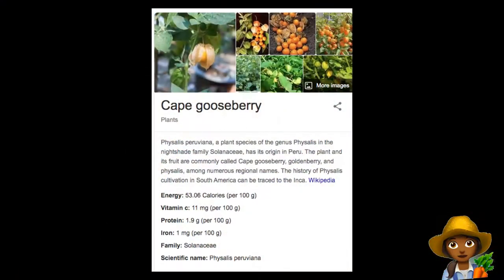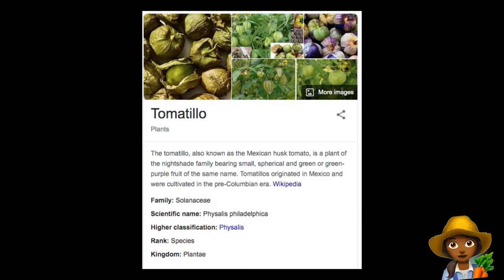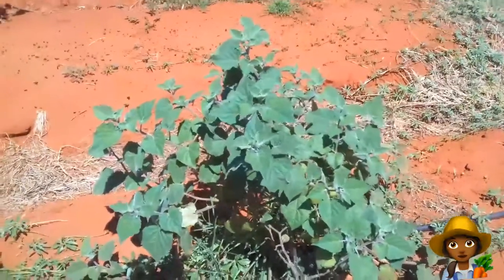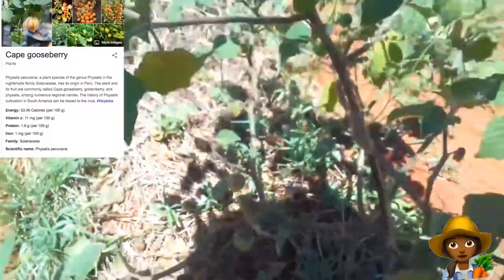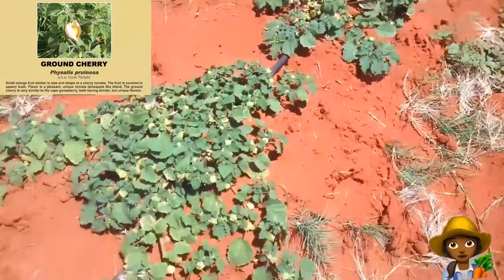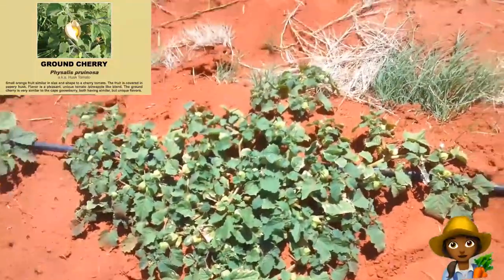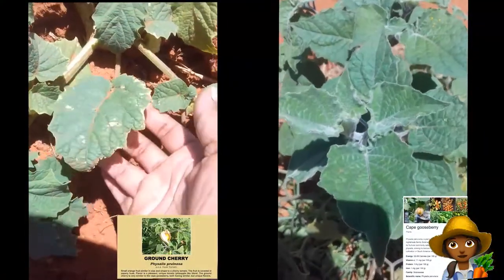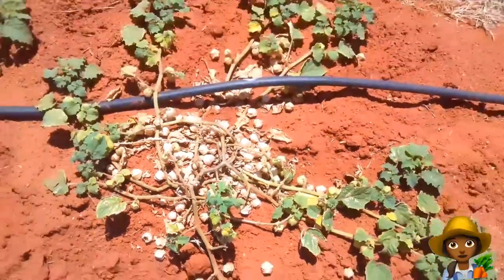Identifying Plant Types! | Cape Gooseberry Vs Ground Cherry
Today i'm showing you the visible differences between physalis pruinosa vs peruviana or the Cape Gooseberry vs Ground cherries plants & fruit.

Cape Gooseberries are an amazing superfood that has many names, Peruvian groundcherry, Aztec berry, Golden Berry, Husk Cherry, Ground Cherry, and famously Inca Berry!

The Physalis cultivars in the nightshade family are broken into groups like: Physalis peruviana (Cape Gooseberry), Physalis pruinosa (Ground Cherry), & The tomatillo (Physalis philadelphica and Physalis ixocarpa) Etc.